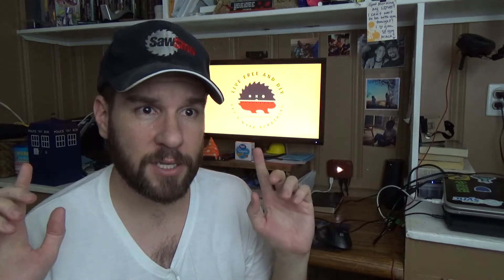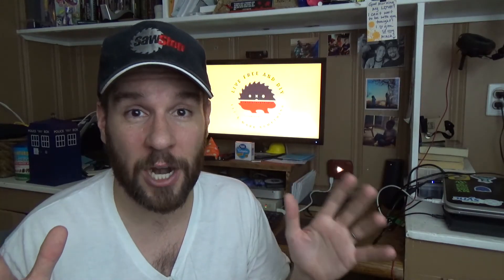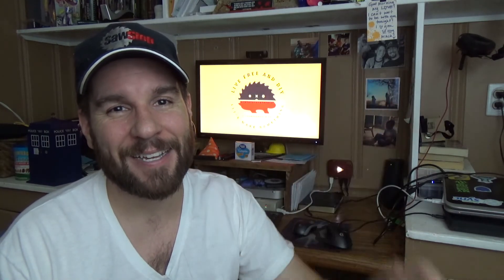Thank you 1,000 times!